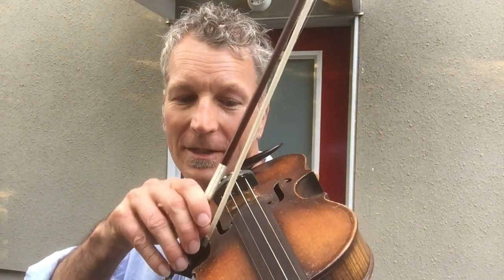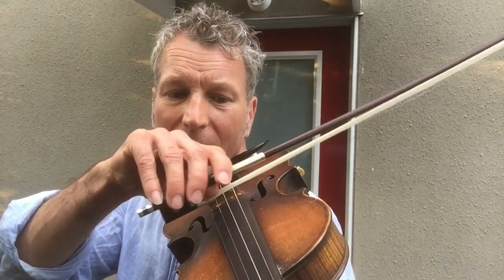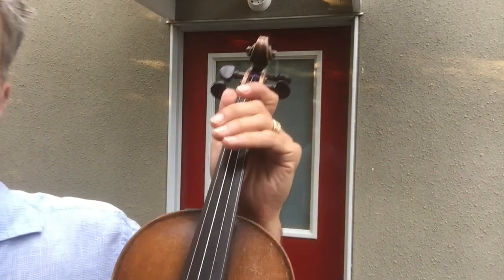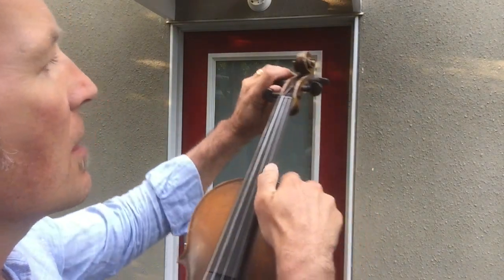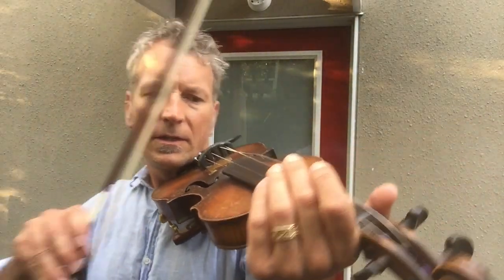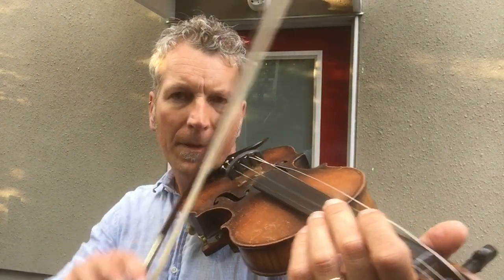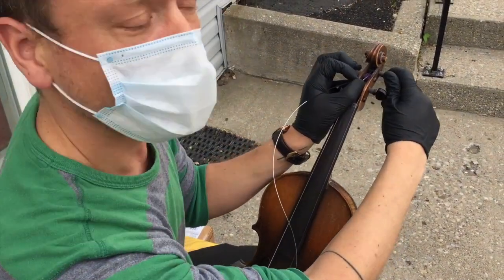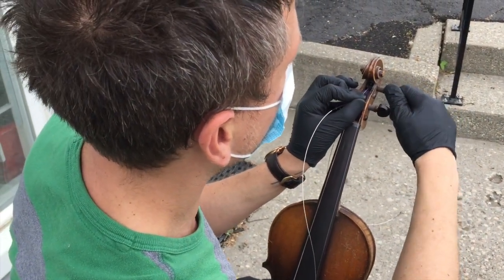Mr. Cooper's Violin Part 3 (Broken String)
Mr. Cooper goes to practice his violin, only to learn that a string is broken. It's time for repair!